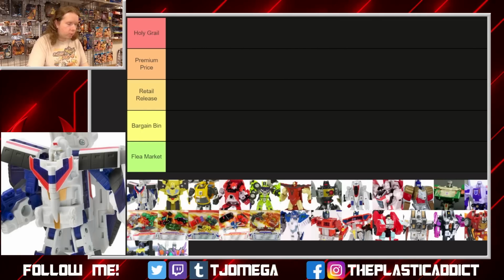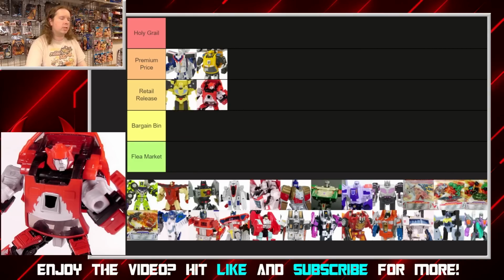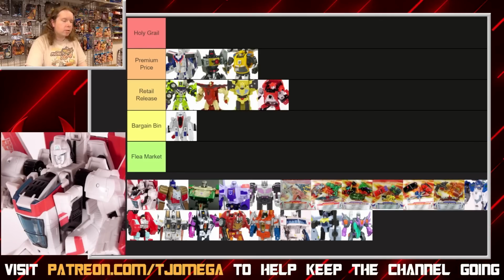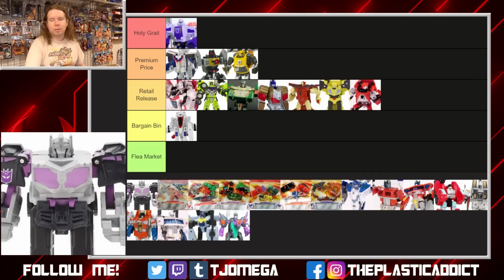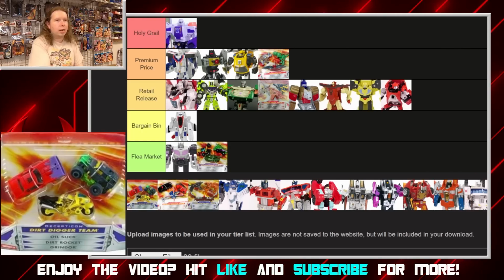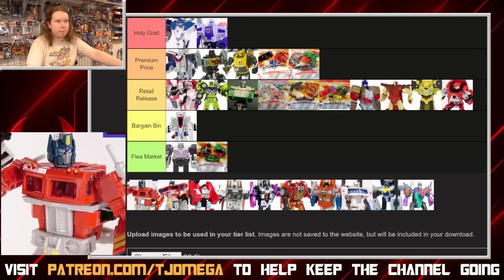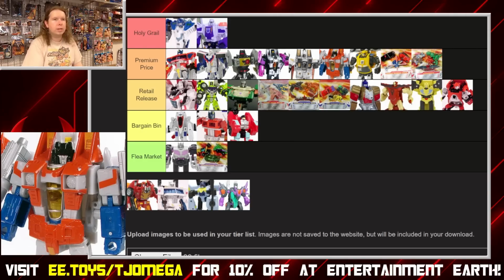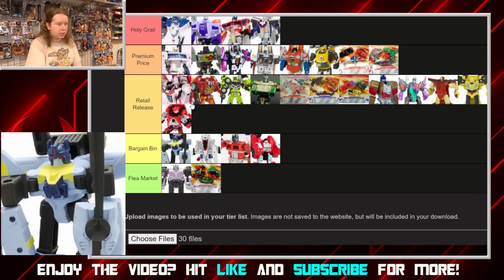Tier Listing Every Transformers Classics Toy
✅I have a wishlist on Throne!

What counts as a Classics toy, that's up to you.